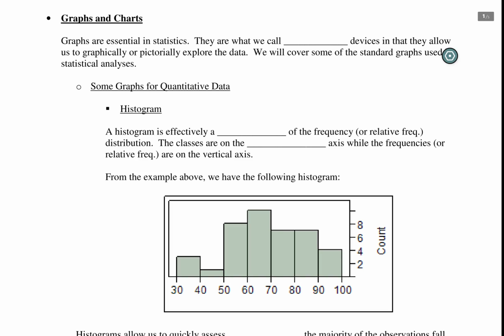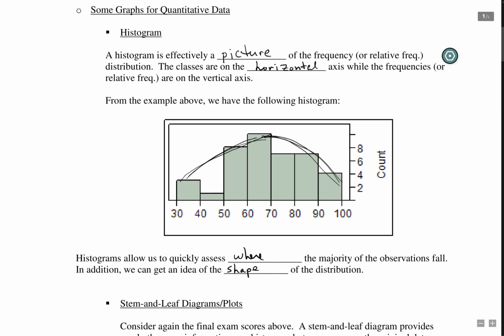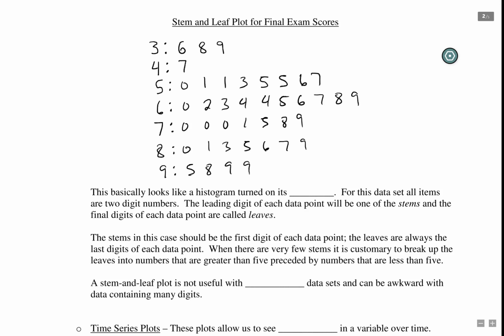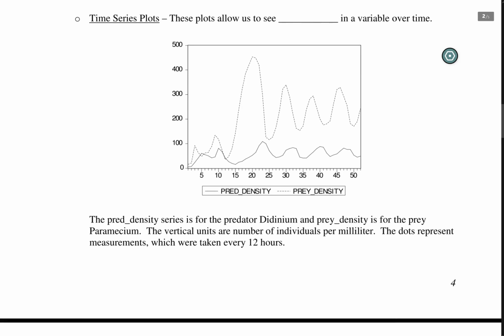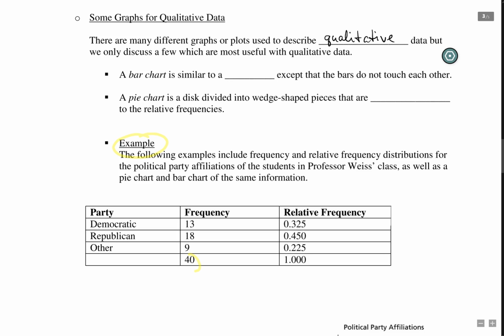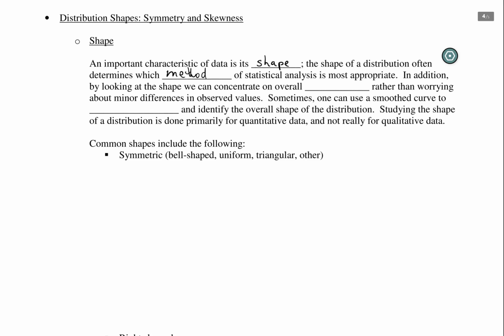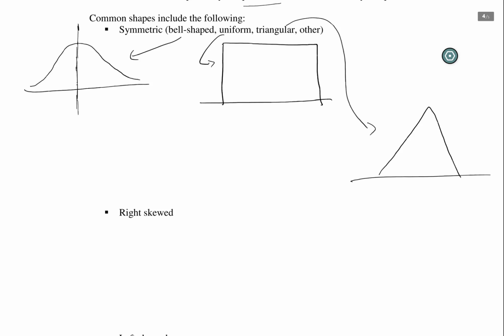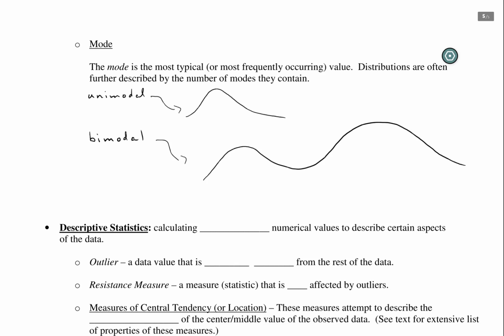Video Graphs and Charts